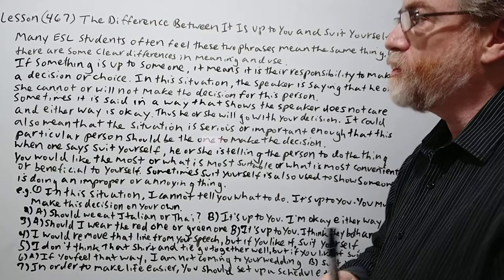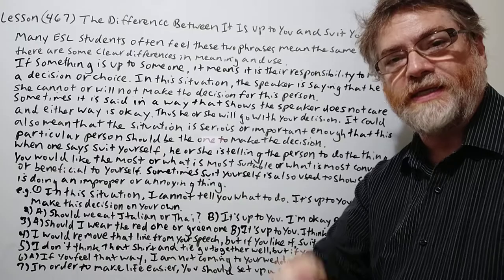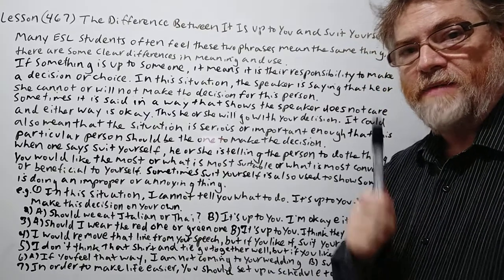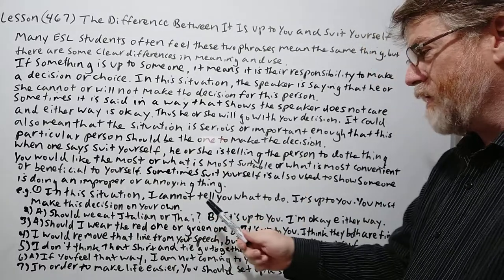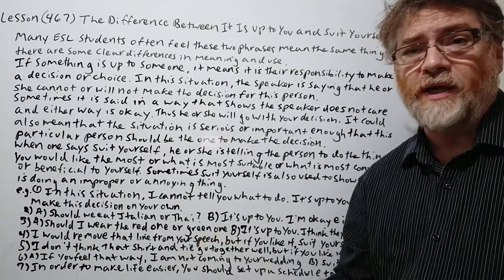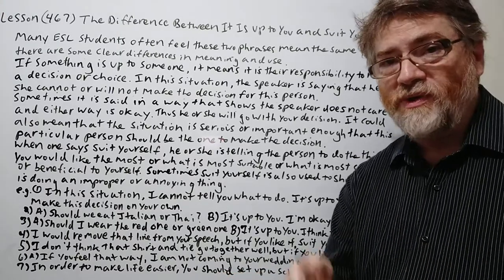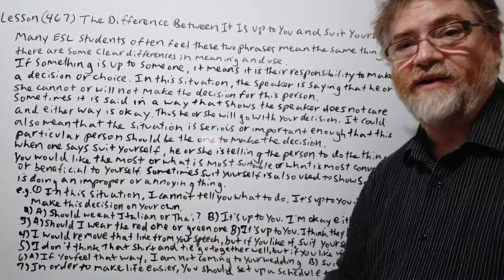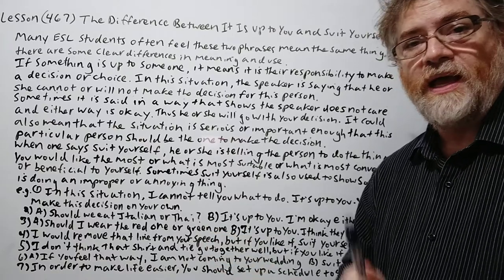English Tutor Nick P Lesson (467) The Difference Between Up to You and Suit Yourself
In this video we will cover the subtle differences between when one is more likely to use the phrase "up to you" and When one is more likely to use "suit yourself. "